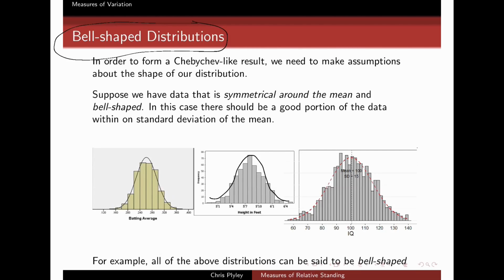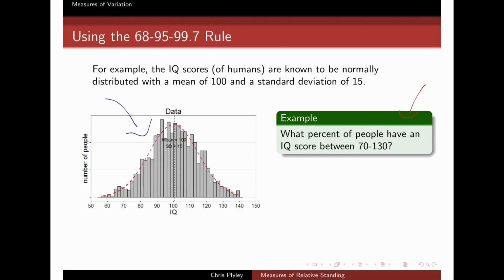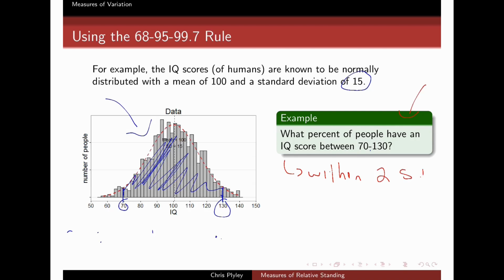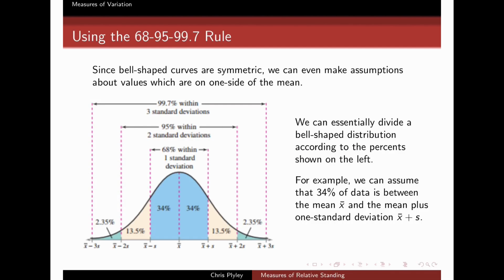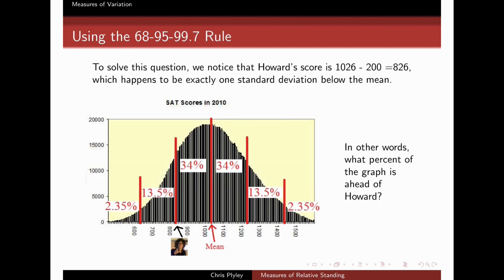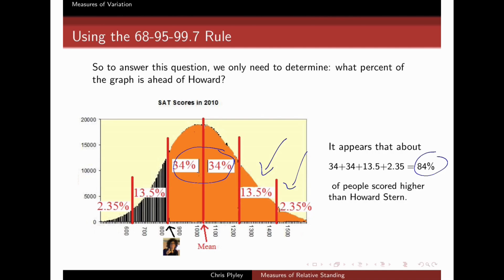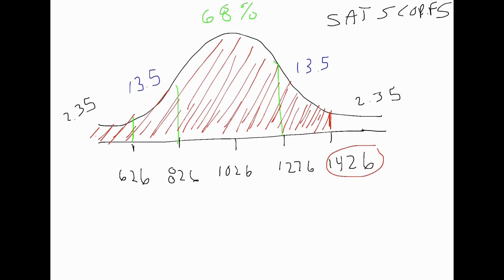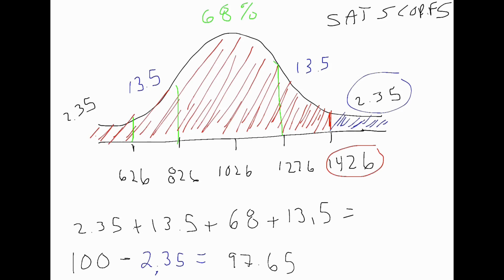Chapter 2.5 Pt 2 - Empirical Rule